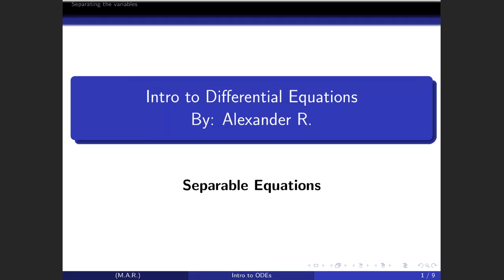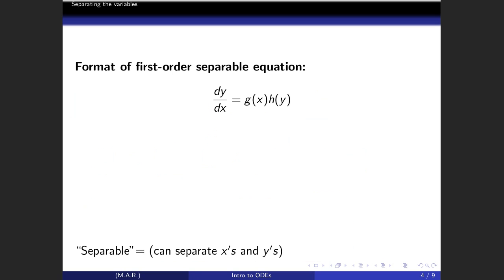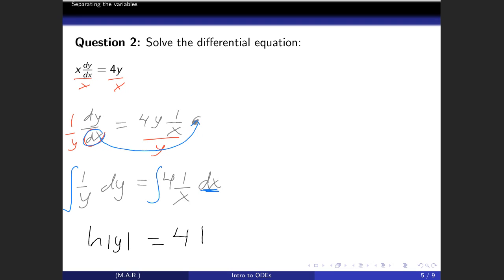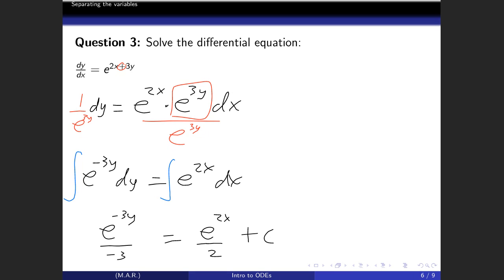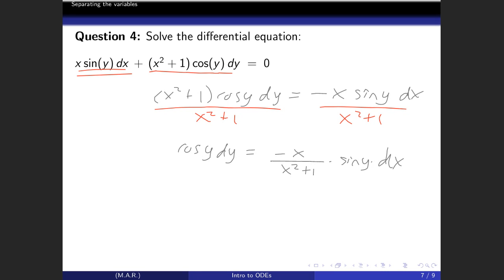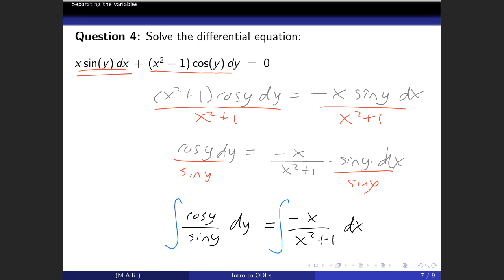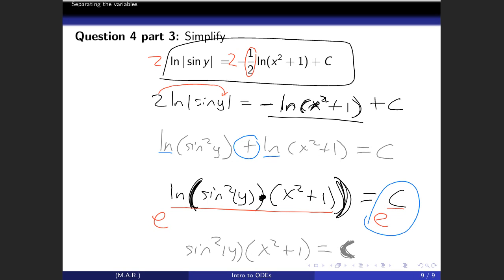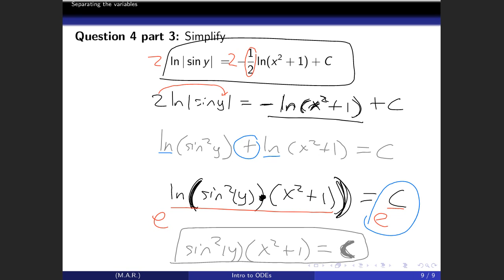ODE - Section 2.2.1 - Separable Equations (Examples)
Several examples solving separable equations (with full detail).